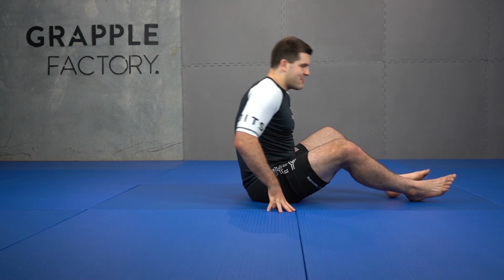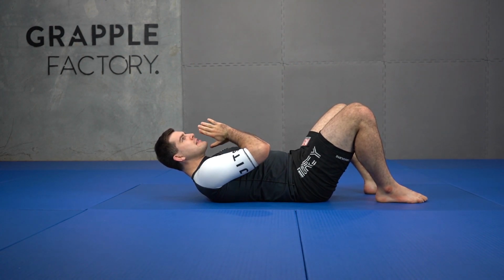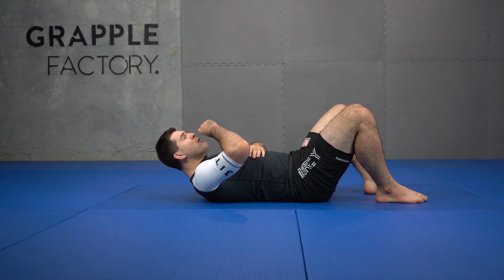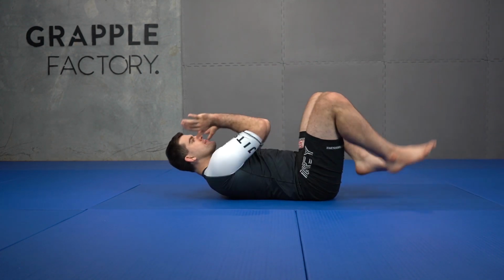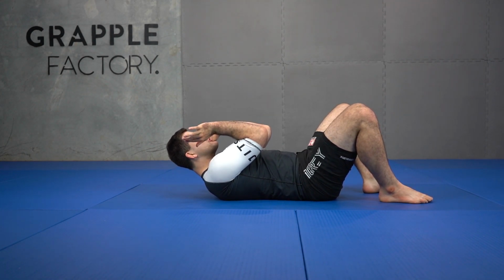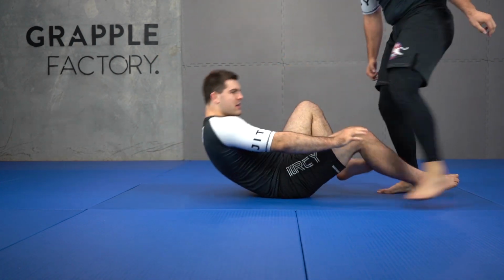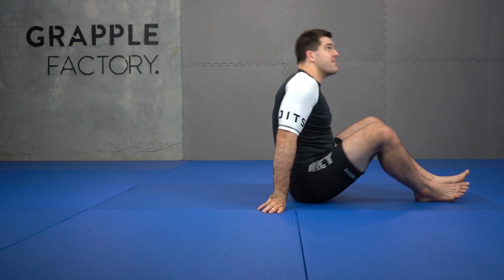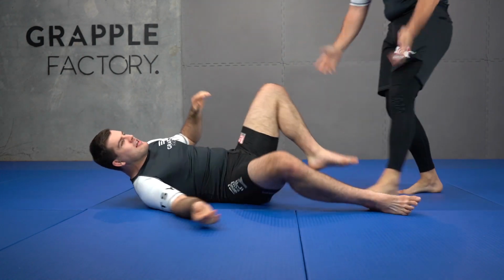BJJ Basics Series: Mount Escapes #2 - Breakdown of an Effective Frame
Grapple Factory is a Australian BJJ gym located on the Northside of Brisbane.

Members of the Grapple Factory get full support and video access.